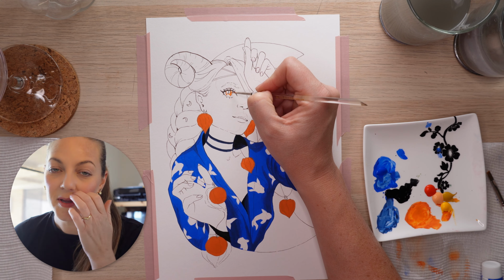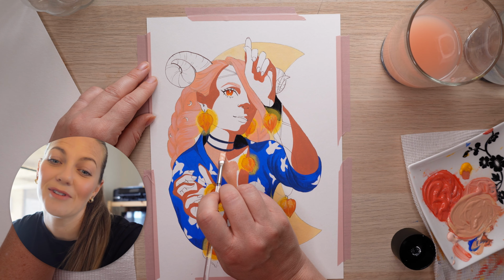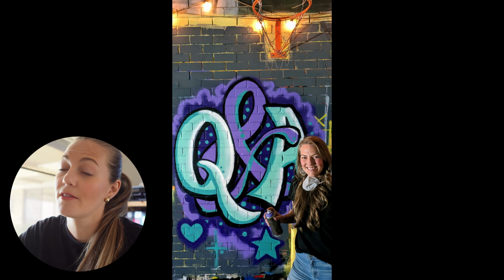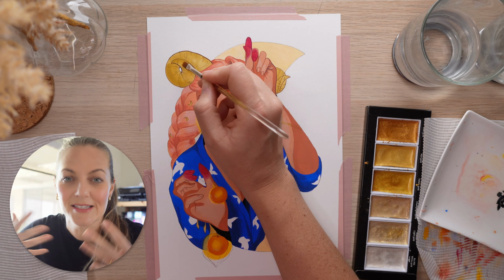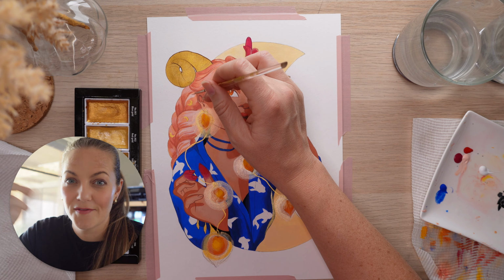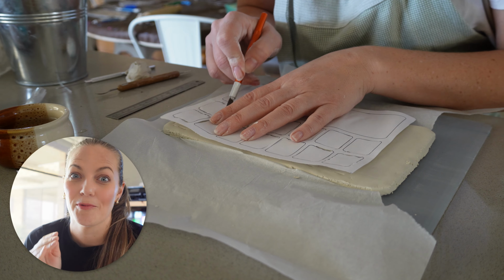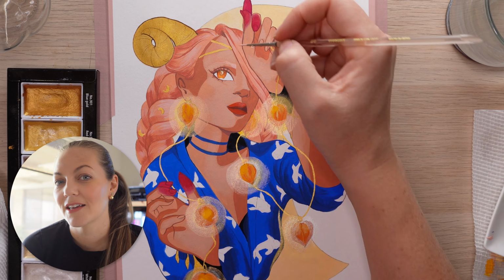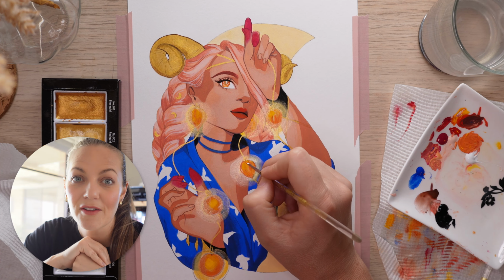Paint and Chat with me | Acrylagouache DTIYS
Hello lovelies! It has certainly been too long for a catchup - so I hope this video finds you well. Join me for a chat while I work on a fun DTIYS painting. Thank you for being here and even more for your patience.
♥️ Torryn x x

♥️ PRODUCTS USED IN THIS VIDEO *
Holbein Acrylic Gouache
Kuratake Gansai Tambi Gold Watercolors
**For more of my favourite products, I have a dedicated page on my website with links to purchase them